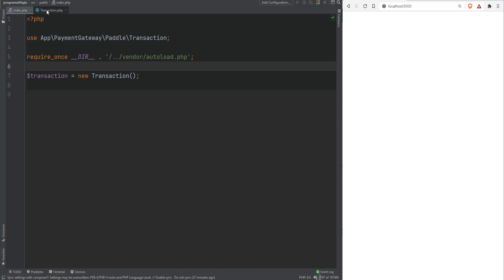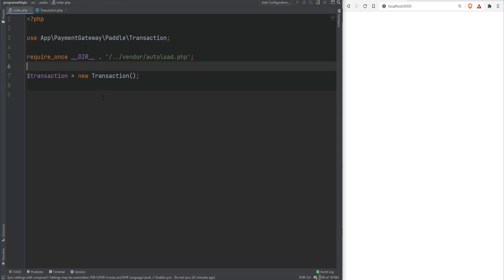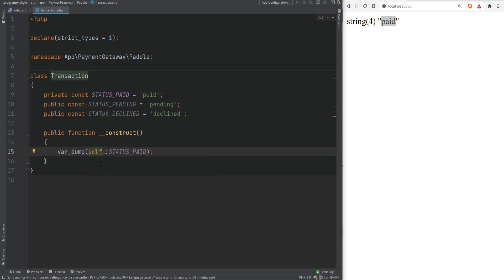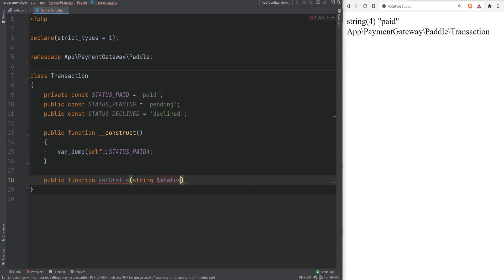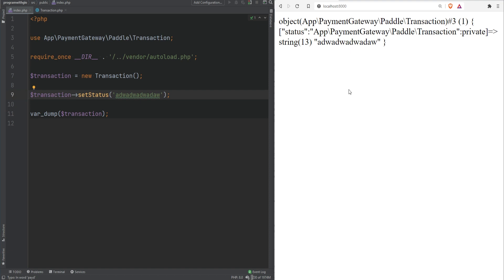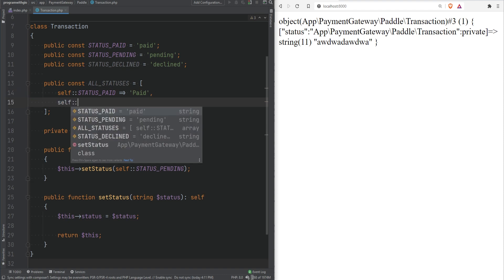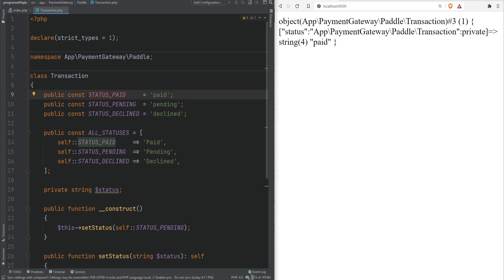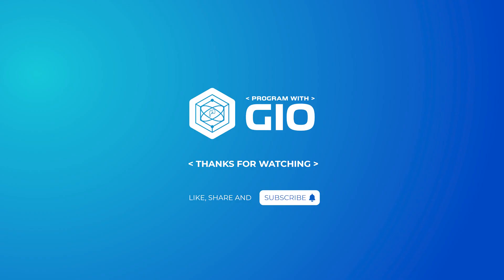Object Oriented PHP - Class Constants - Full PHP 8 Tutorial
In the first section of the course, you learned how to work with constants in PHP. In this lesson, you will learn how to work with class constants, how to access them using the scope resolution operator & so on. I also show a good use case for it with a real example.